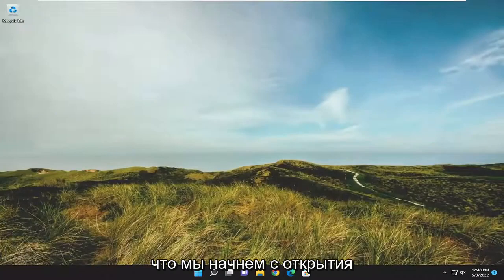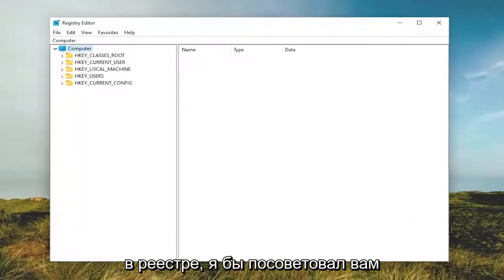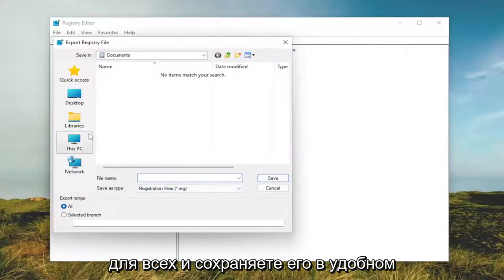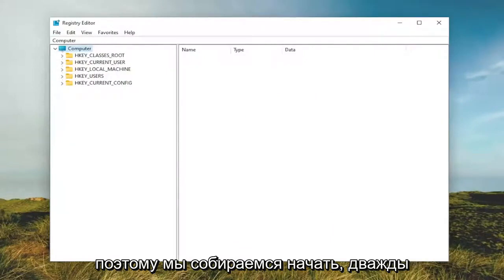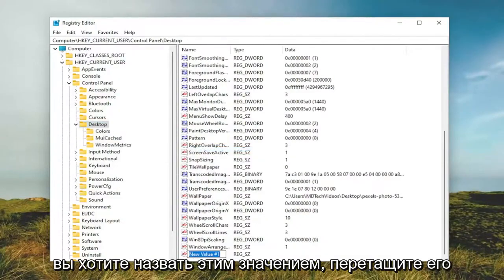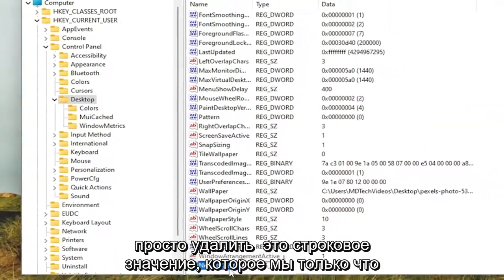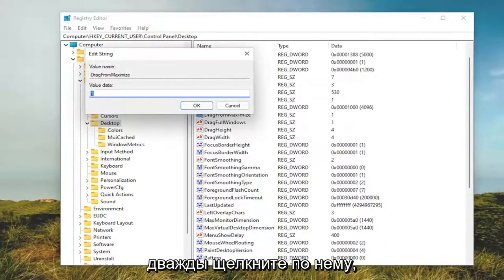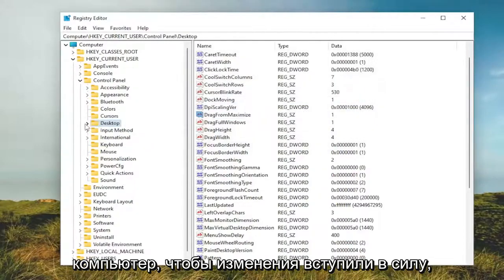Как в Windows 11/10 отключить перетаскивание развернутых окон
Как включить или отключить перетаскивание развернутого окна в Windows 11/10 [Учебник]

Даже если окно программы развернуто, вы можете щелкнуть строку заголовка и начать перетаскивать ее на другой монитор или в другое место на том же мониторе. Однако, если вы хотите отключить эту функцию, вот как вы можете это сделать. Можно включить или отключить перетаскивание развернутых окон на ПК с Windows 11/10 с помощью редактора реестра.

Windows 11/10 позволяет перетаскивать развернутое окно с того или иного экрана, из одного места в другое и т. д. Вы можете сделать это, щелкнув строку заголовка с помощью мыши. Иногда это очень удобно, когда вам нужно часто перемещать окна. Можно запретить Windows 11 и Windows 10 разрешать пользователям перемещать или изменять размер окна, когда вы нажимаете на строку заголовка и пытаетесь переместить его. Как упоминалось ранее, вы можете внести изменения с помощью редактора реестра. Прежде чем двигаться дальше, рекомендуется сделать резервную копию всех файлов реестра и создать точку восстановления системы.

Даже окно программы развернуто в Windows 11 или 10; вы можете начать перетаскивать это окно, щелкнув строку заголовка. Вы можете перетащить это развернутое окно в другое место на том же мониторе или, даже если вам нужно, вы можете переместиться на другой монитор. Однако, если вы хотите отключить эту функцию, вам нужно настроить реестр.

Вы можете отключить перетаскивание развернутой Windows в Windows 11, чтобы она не восстанавливалась случайно или не перемещалась на другой рабочий стол или экран. По умолчанию вы можете перетащить любое развернутое окно вниз из строки заголовка, и оно восстановит свой первоначальный размер.